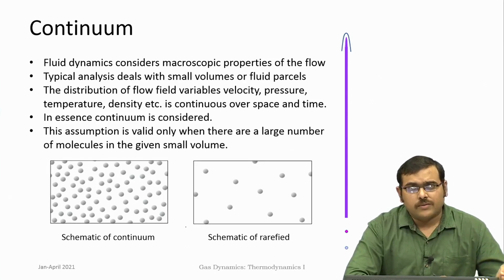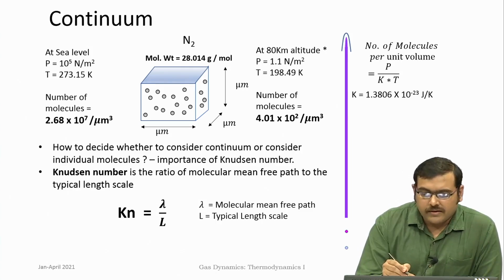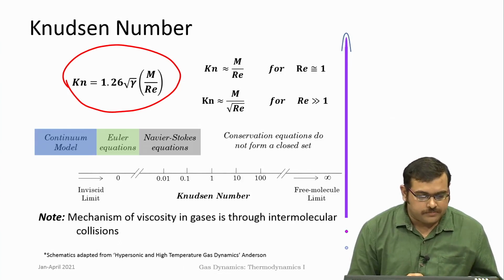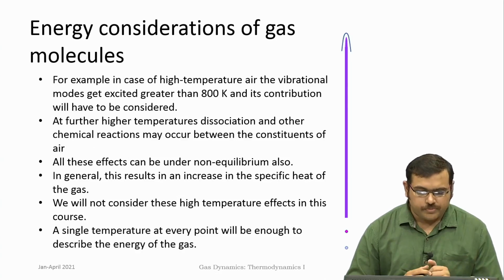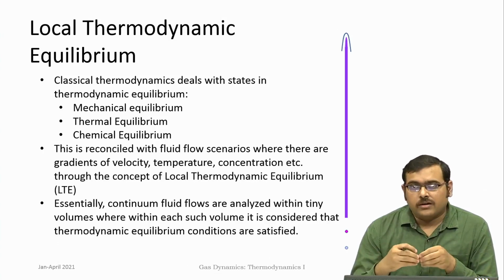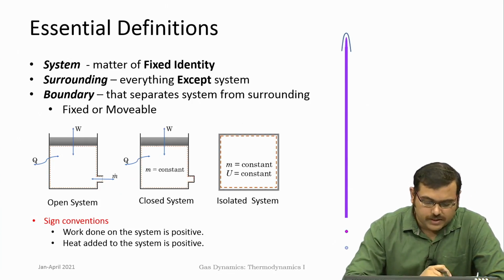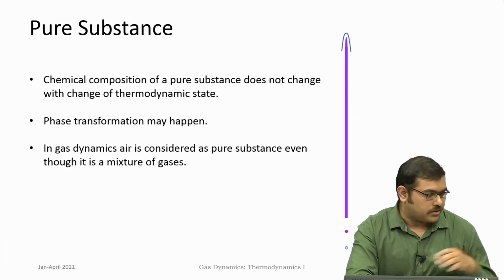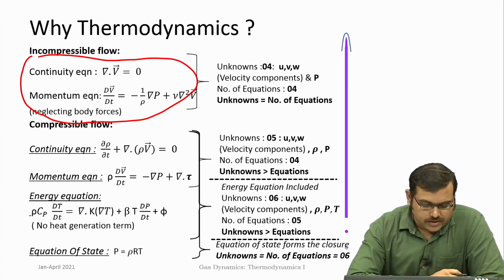lec03 Thermodynamics – 01